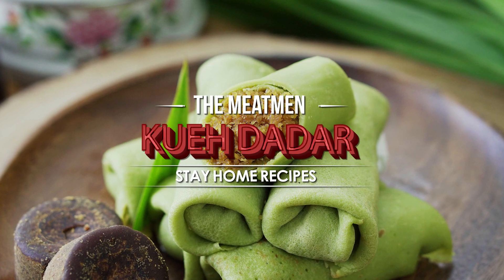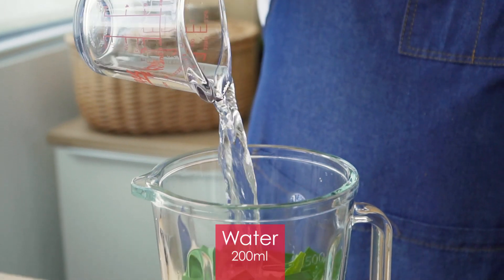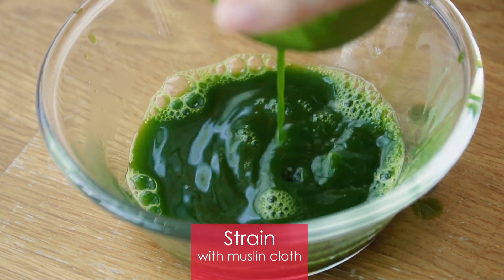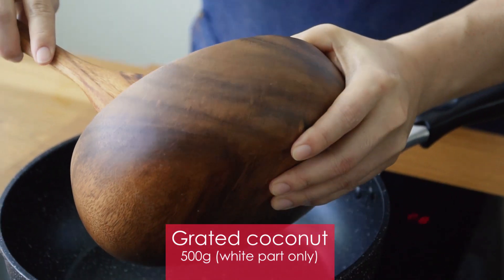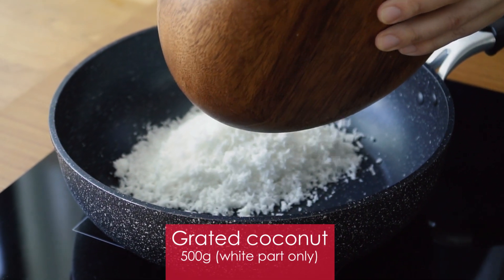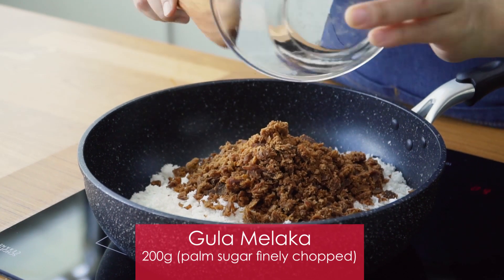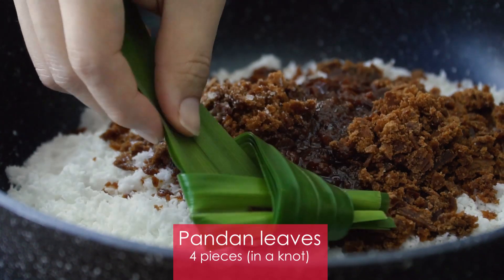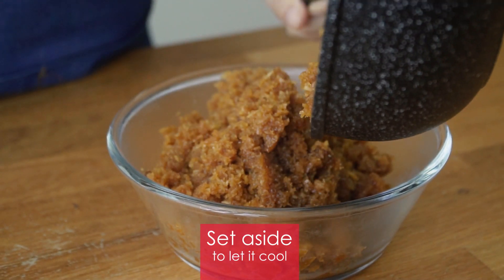Kueh Dadar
You might not be able to visit Singapore during this period, so we’re bringing some of our local recipes to you!

Kueh dadar is a popular snack here, filled up with cooked grated coconut and gula melaka (palm sugar). A pan can then be used to make a thin pandan crepe, which can take some precision to get right. Use the same amount each time so you get consistently sized thin pandan blankets all the time.